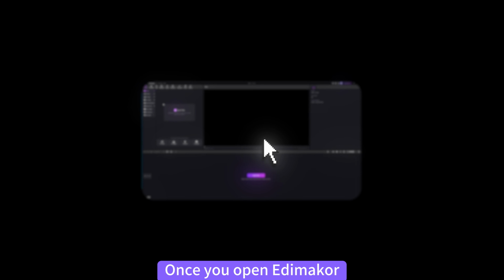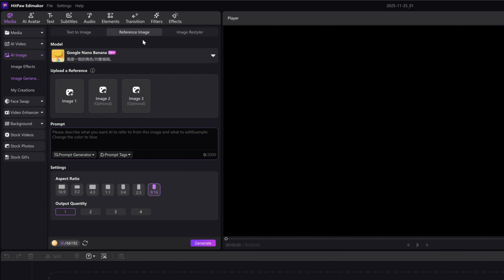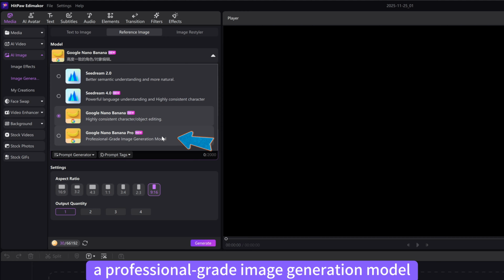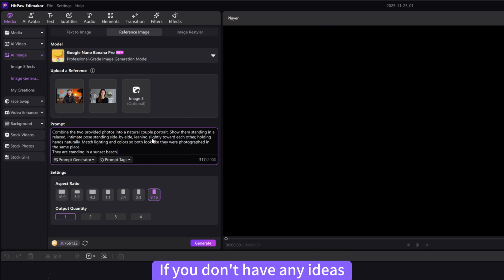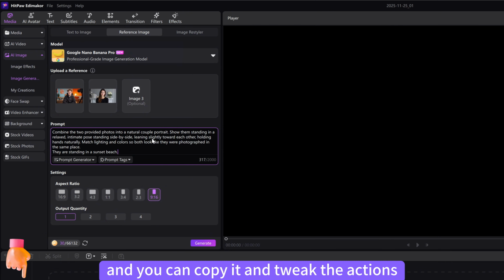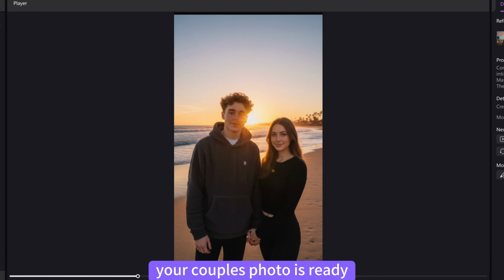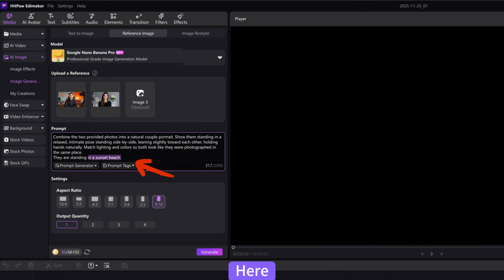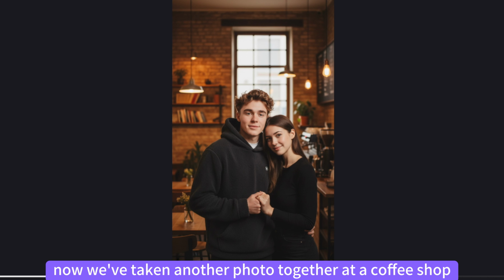Instagram Trending Photo Editing Prompt for Couples | Gemini Couple Photo Edit Prompt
Want to turn two simple photos into a perfect Instagram-ready couple portrait? In this tutorial, I’ll show you how to use HitPaw Edimakor to generate ultra-realistic AI couple photos — from uploading your images to creating multiple styled shots like sunset beach, coffee shop, or city street scenes.
Follow the steps and transform any two selfies into a natural, professional-looking couple photo in minutes!

Edit AI Gemini Couple Photo using AI  in HitPaw Edimakor📌
0:00 Intro
0:14 Download Edimakor
0:26 Create Couples Photo
1:38 Outro